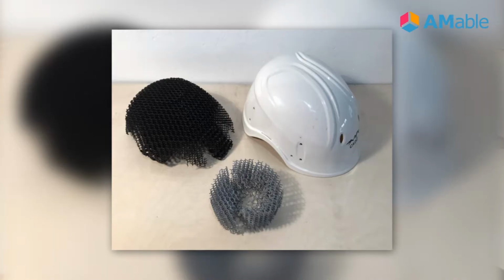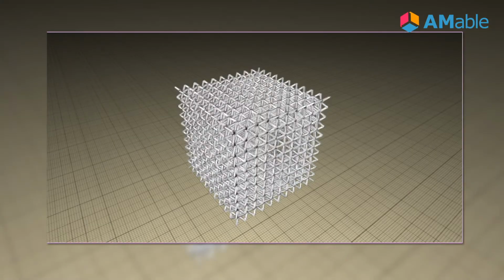AMable Experiment STIRPSH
STIRPSH achieved an innovative solution by 3D printing. Check out how the support from AMable helped them to achieve their goal.
AMable has received funding from the European Union Horizon 2020 research and innovation programme under grant agreement No 768775 to provide this support.